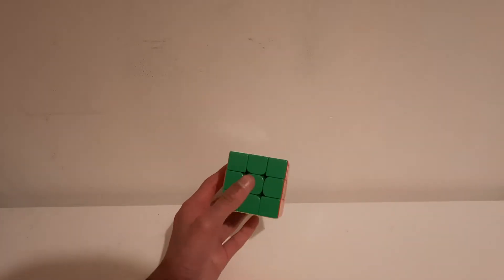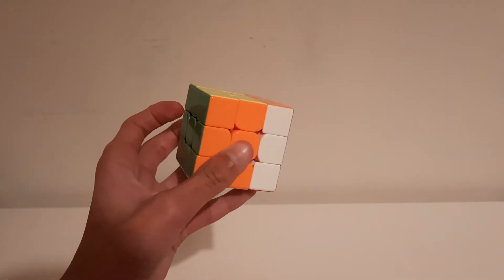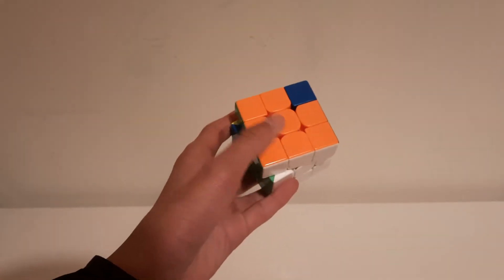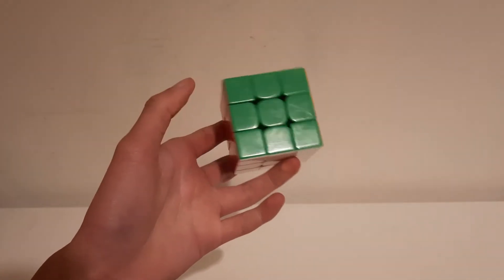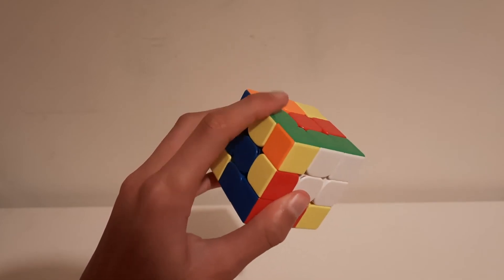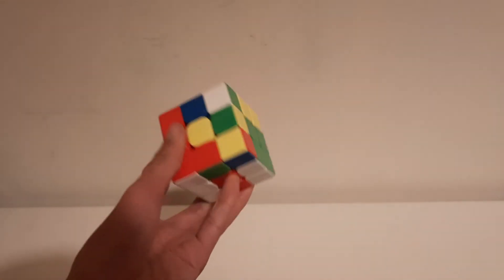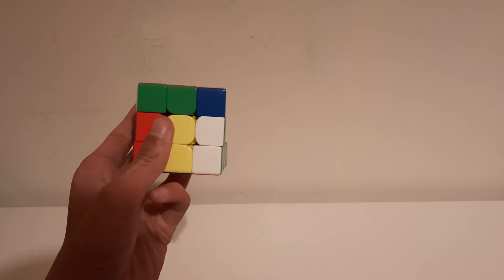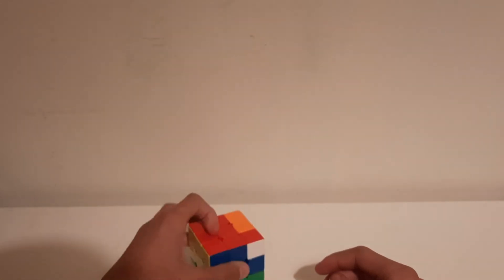OH FINGERTRICKS + SOLVE | Beginner to Advanced fingertricks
You can watch another video
I amsub 25, take my word for it